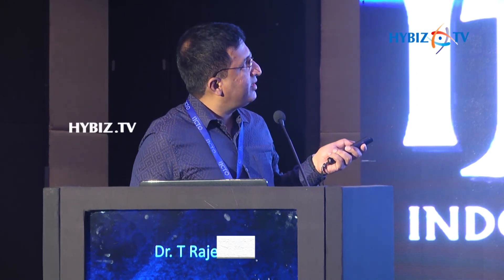Dr T Rajesh | Fusion Imaging in CTO PCI | IJCTO 2018